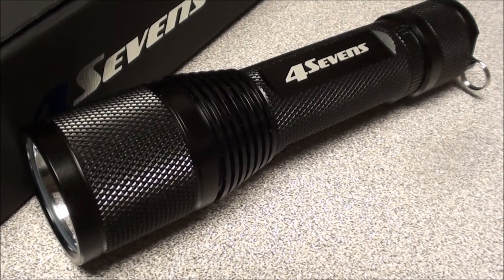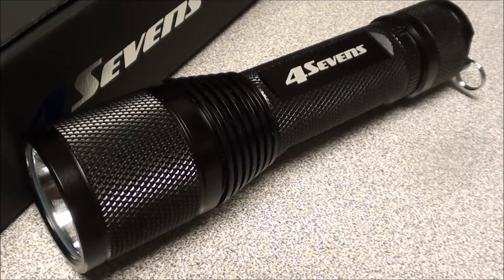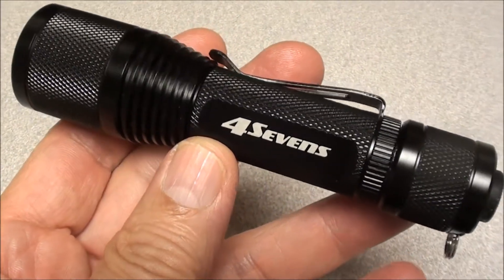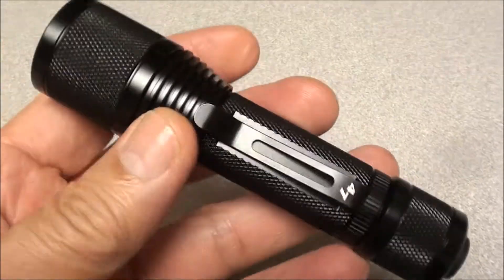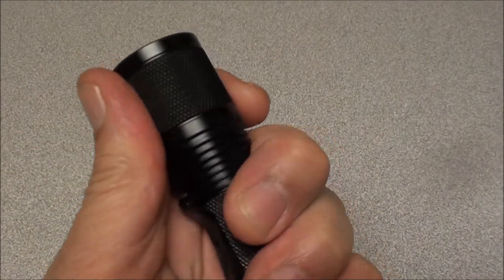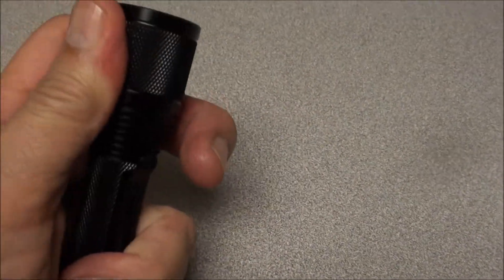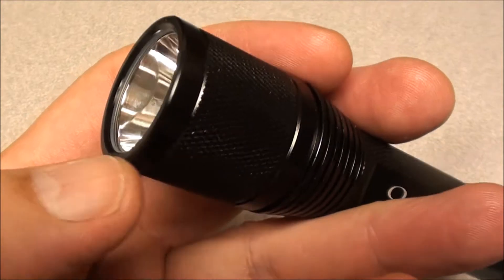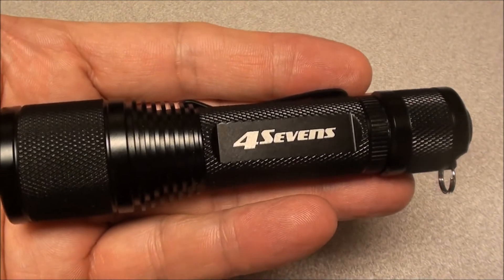4Sevens Quark 123 Turbo Flashlight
You need a pocket flashlight with max 230 lumens, reduced power settings and strobe modes for defense, SOS and beacons for helicopter rescue?  Light and rugged with 10 year warrantee - this 4Sevens might be just the ticket...